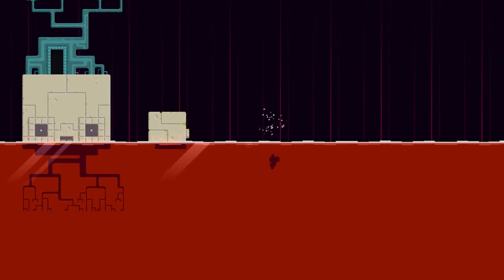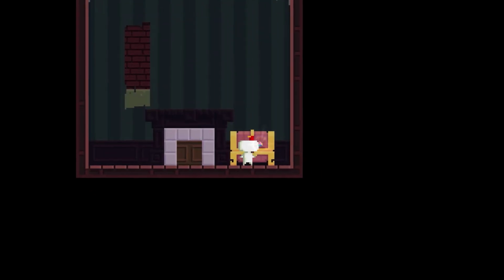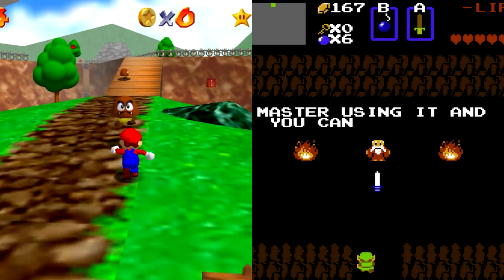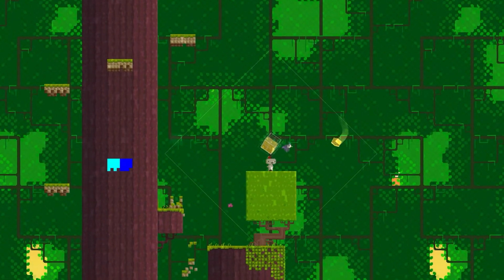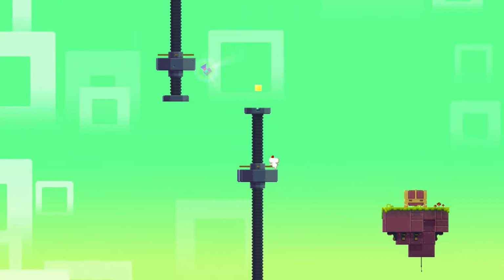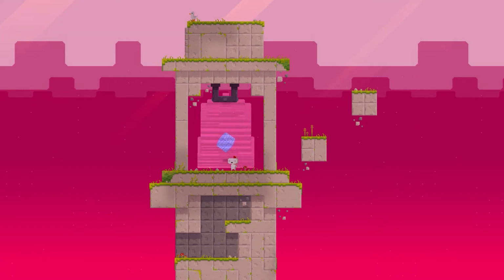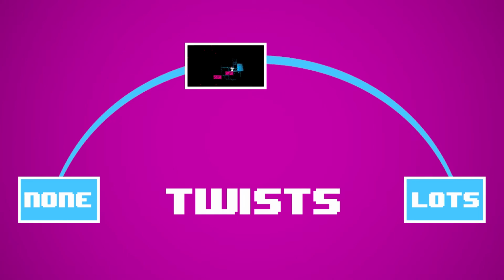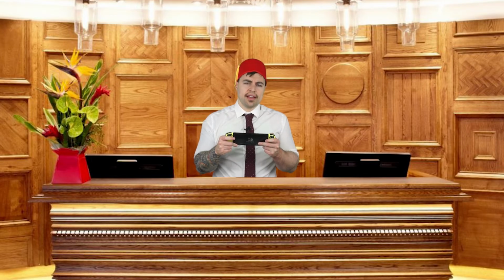Fez: A Masterpiece of Moderation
Fez is one of the most celebrated indie games ever made. It came along in 2012, just as indies began to break into the mainstream. Since we just passed the beloved game’s 10th anniversary, we figured it’s time to take a deep dive into its mechanics.

We cover two key aspects of Fez’s design in this video: its inspirations and its twists. Fez isn’t the only game to utilize these, but its moderate approach is what helps it stand out. That’s what this video is all about: finding success in the middle.

If you want to play Fez yourself, you have almost endless options for checking it out. It’s available on just about every modern platform -- even iOS! Most recently, it was ported to Nintendo Switch.

00:00 -- Intro
00:30 -- Title Card
00:52 -- Minimal, Maximal, & Moderate
1:46 -- Inspirations
5:55 -- Twists
10:58 -- A Lasting Legacy
11:57 -- Like, Comment, & Subscribe

Sources:

Assassin's Creed Valhalla - Full Map of England ALL LOCATIONS (All Abilities, Armors, and More) [Zanar Aesthetics]

Going Indie: Fez Creator Phil Fish's Moment Of Clarity [Kotaku]